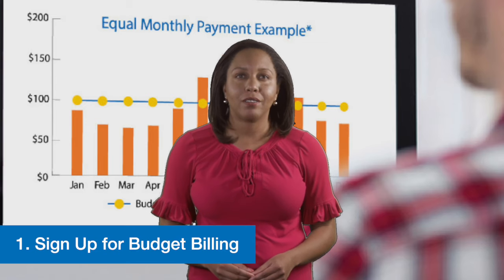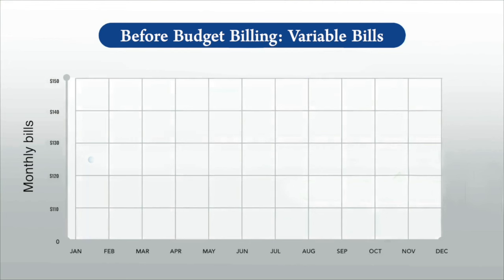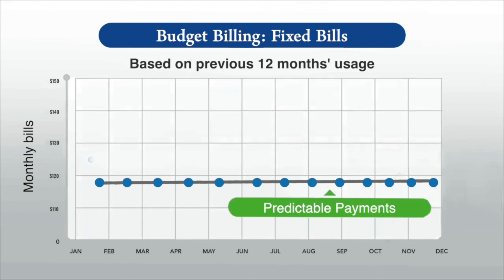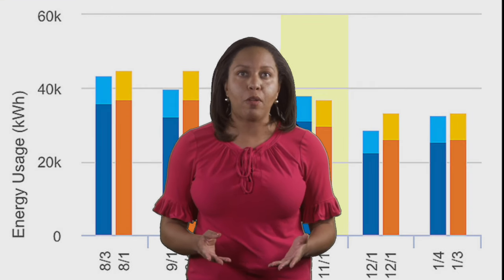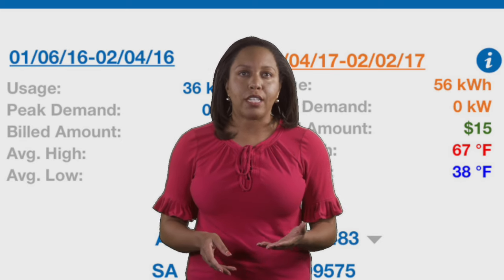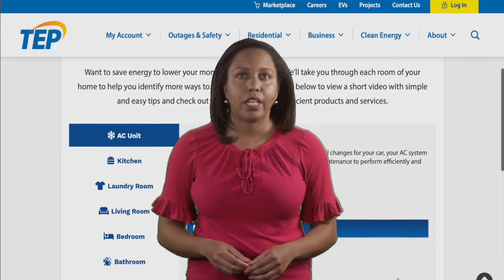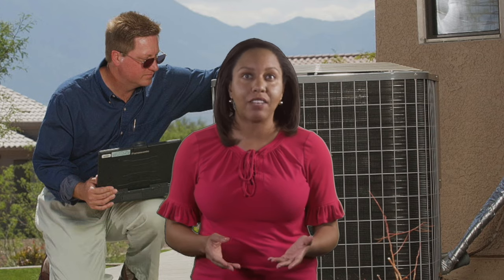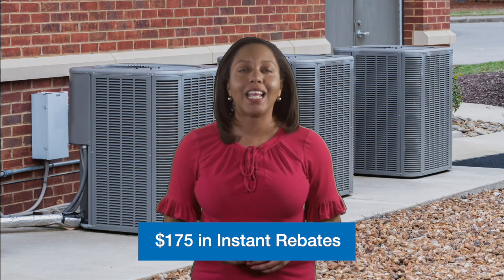Four Ways to Save for Summer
As temperatures start to rise, your energy bills may follow suit. We’ve got four easy steps you can take right now to help you stay cool and in control of your energy costs this summer. Here are four ways to avoid summer surprises with TEP’s convenient tools and money-saving programs